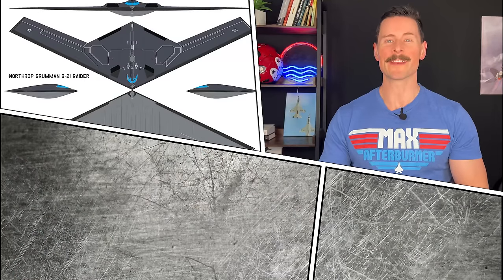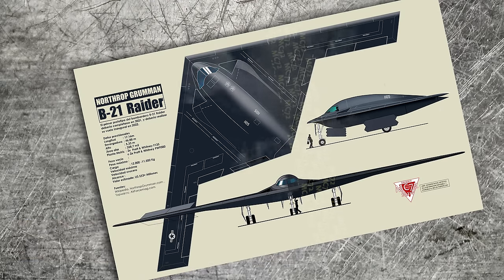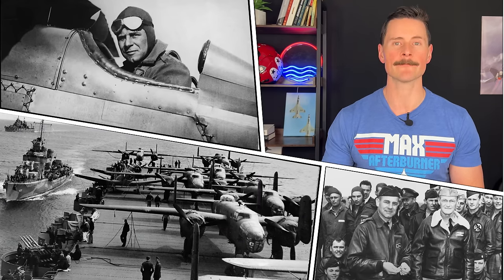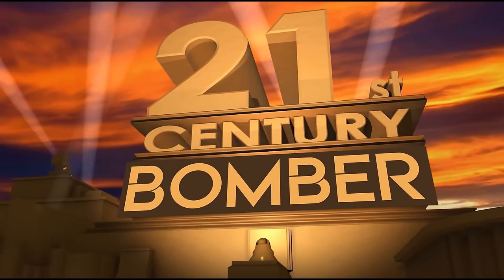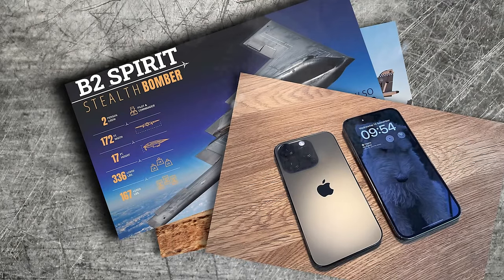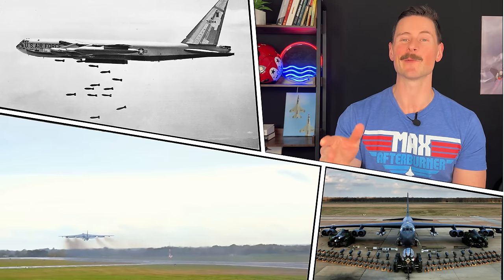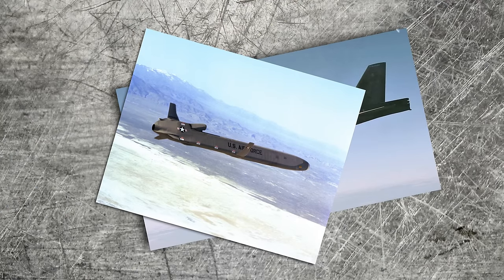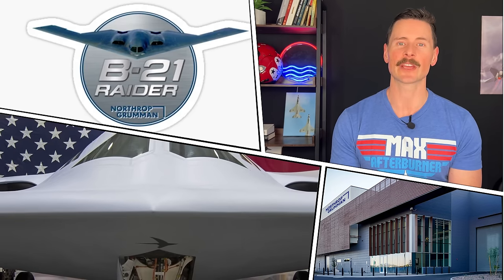B-21 Raider is it Really Worth the Hype?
B-21 Raider in the US Air Force's newest bomber. It is a sixth generation aircraft with stealth capability and has conventional and nuclear capability. Tune in to see a fighter pilot and Thunerbird pilot react to the B-21.